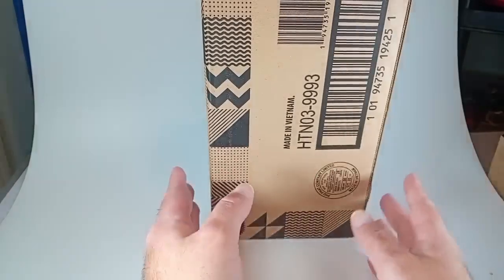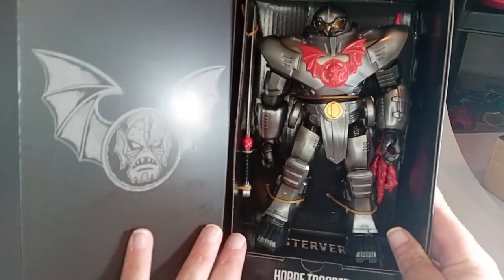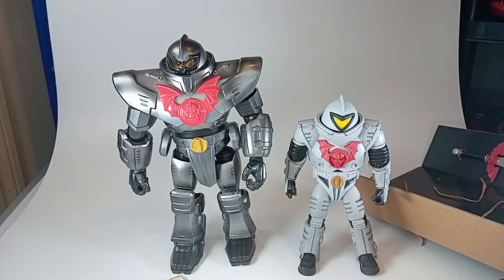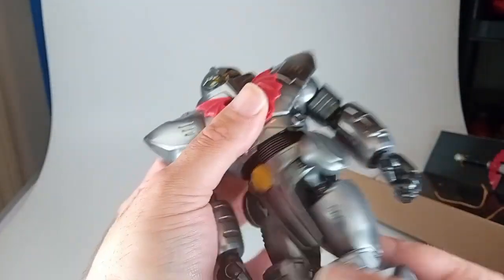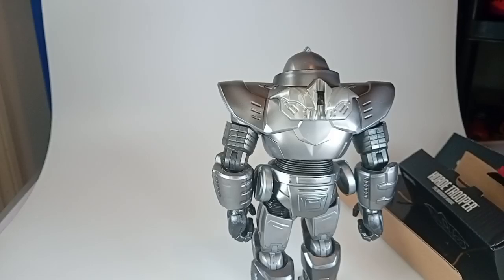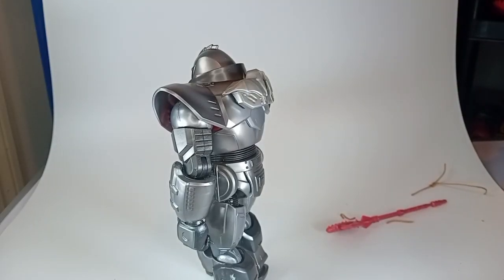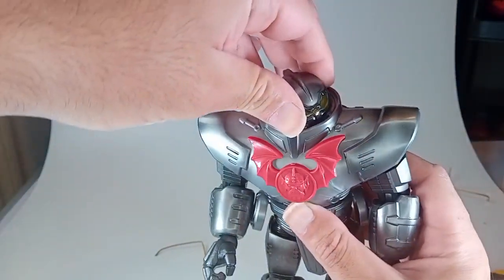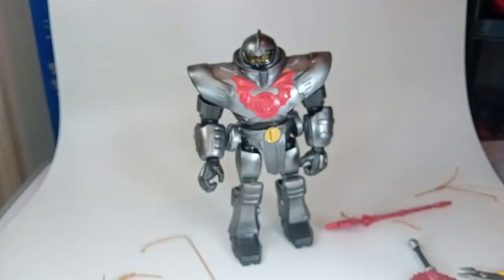Masters of the Universe New Eternia Horde Trooper unboxing (twitch VOD)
Brief unboxing of the New Eternia Horde Trooper.